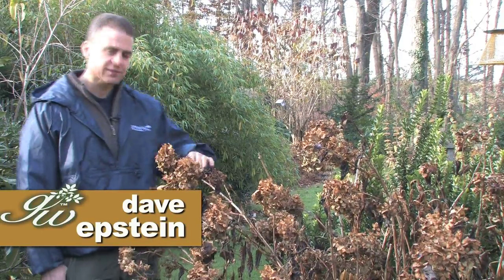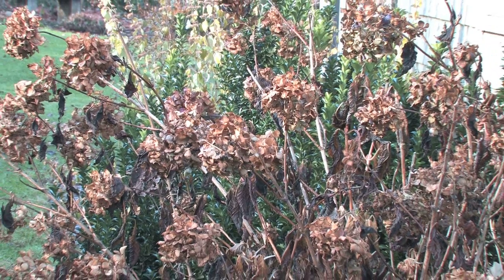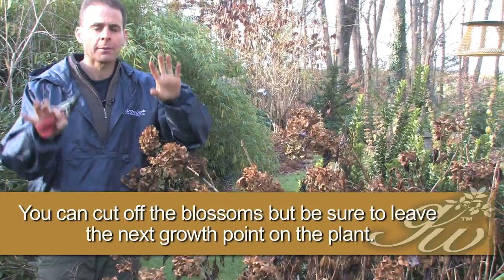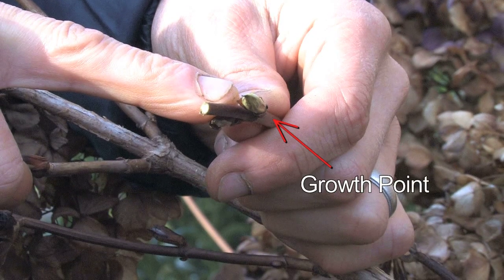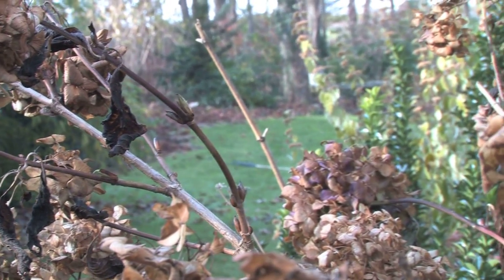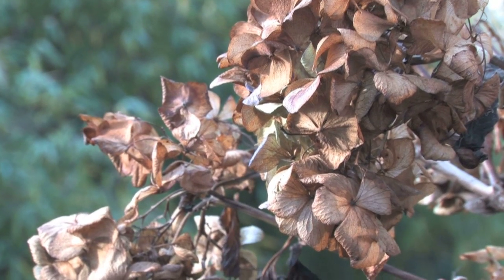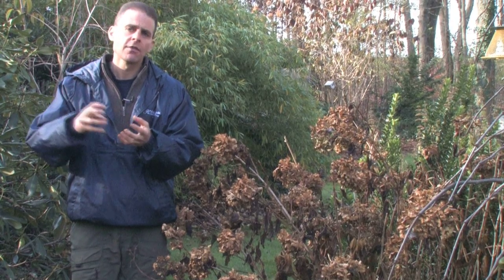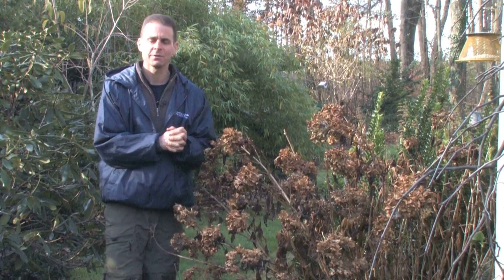Pruning Hydrangea Macrophylla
On this episode of Growing Wisdom you will learn exactly when and how to prune the Hydrangea Macrophylla.